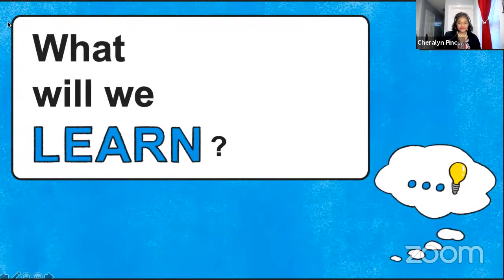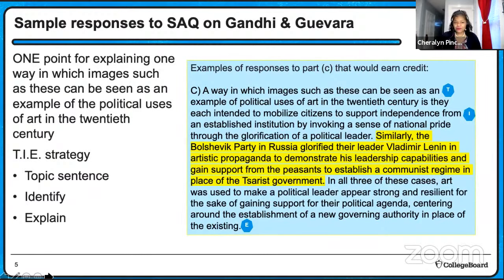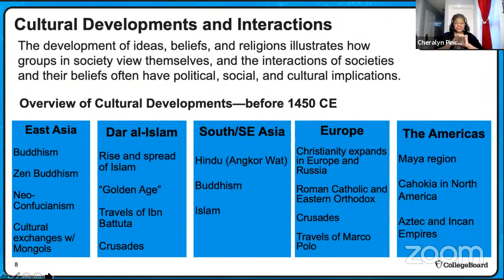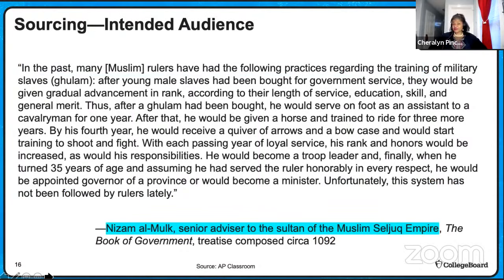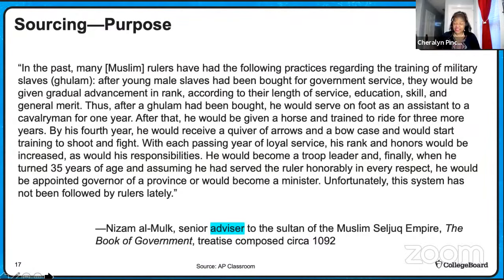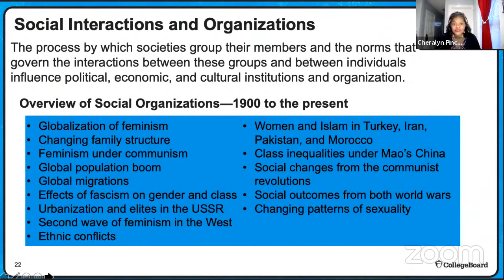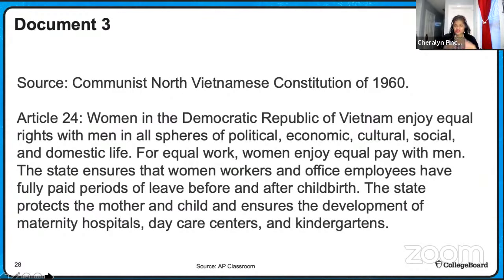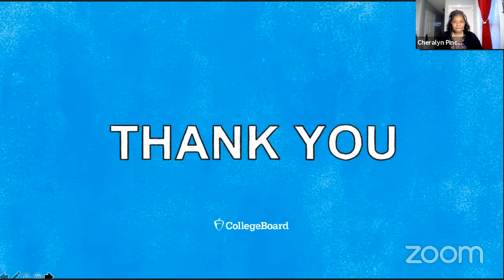2021 Live Review 5 | AP World History | Cultural Developments & Social Organizations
In this AP Daily: Live Review session for AP World History: Modern, we will examine the connection between the themes of culture development and social organizations in world history.

We will examine the connection between culture and social interactions. We will also practice sourcing and the situation of primary and secondary sources.

Have questions, comments, and feedback related to the AP Daily: Live Review sessions?